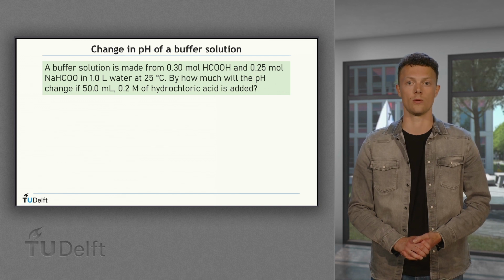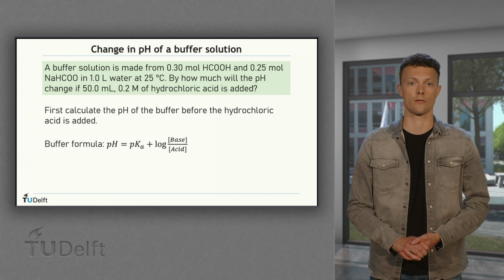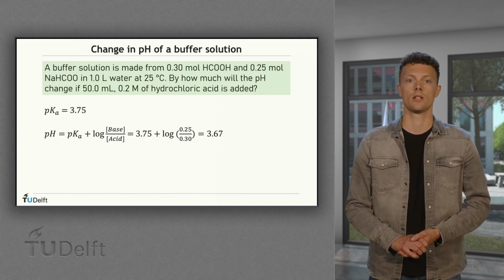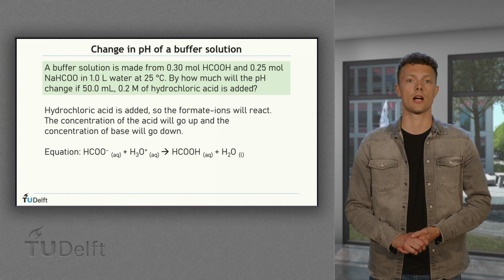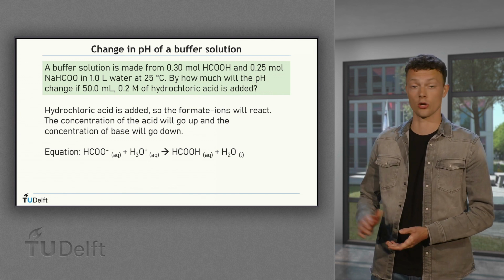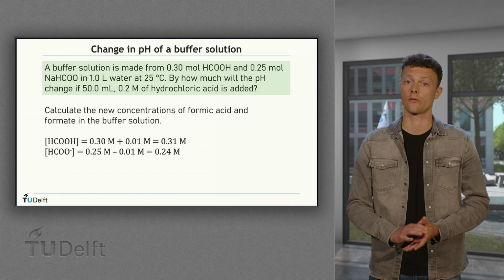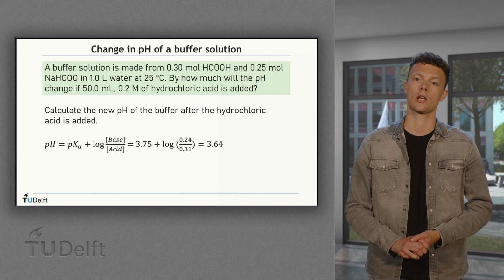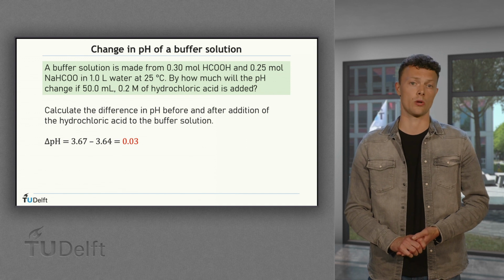PUCH1x_2023_Module_2_2_Acid_base_reactivity_worked_out_exercise-video